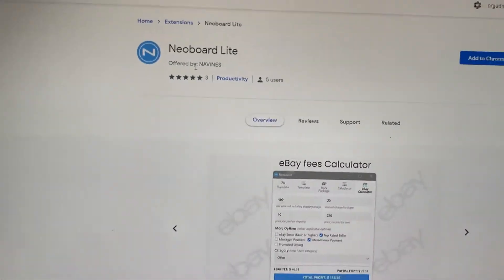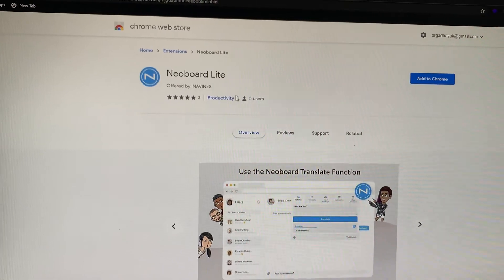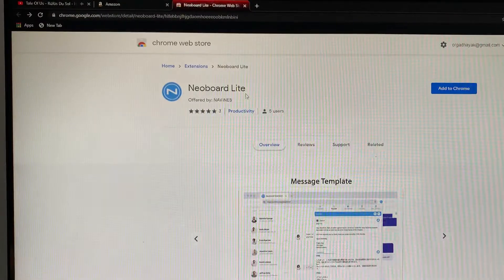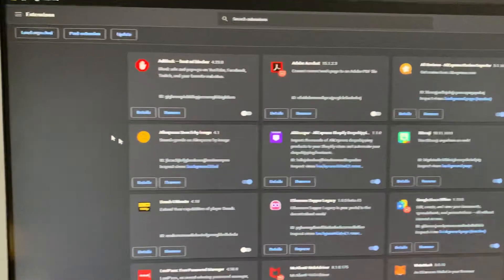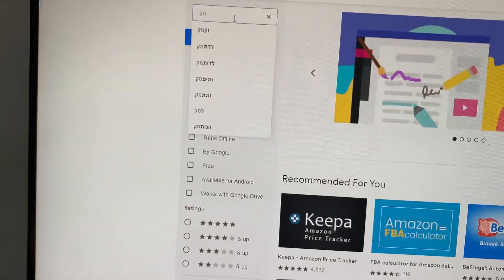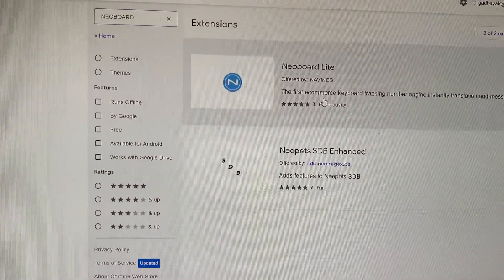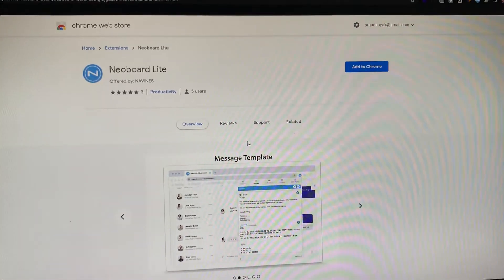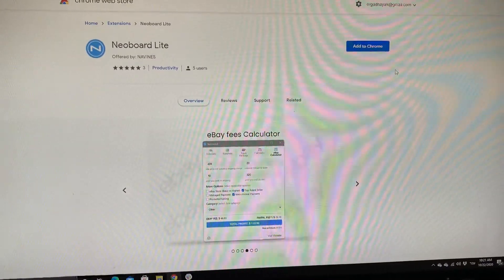The Neoboard Extension On Google Chrome. Act And Move Fast, Boost Your Keyboarding Skills 🦹🏻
The Best Extension On Google Chrome.

On that video you can see how easy is to find the extension on google store

You will see how easy is to translate anything fast and answer fast to any message that you see on your screen

You will find how to select your primary languages from the setting page

Downlaod the extension